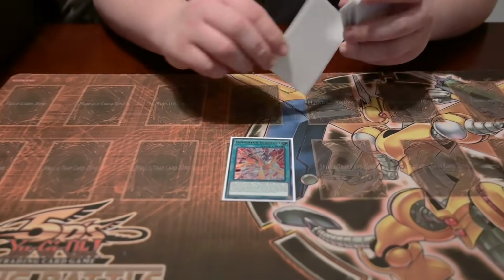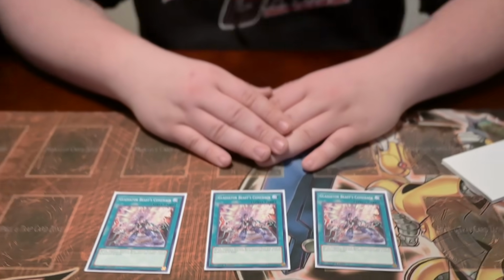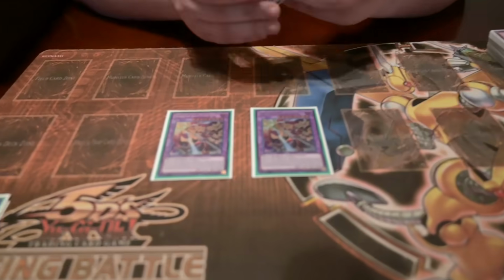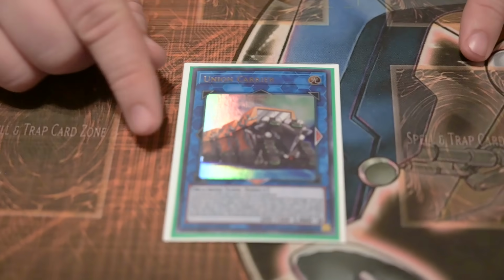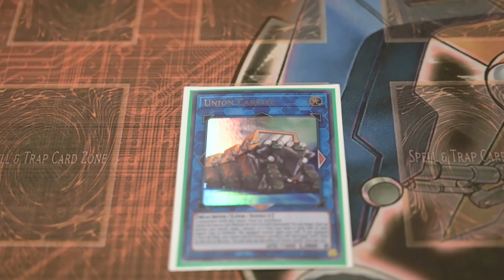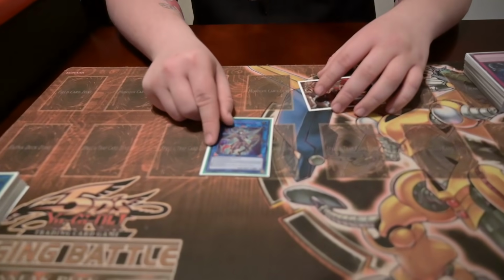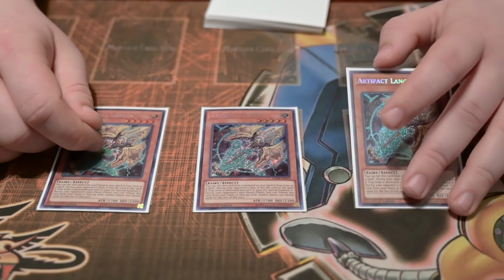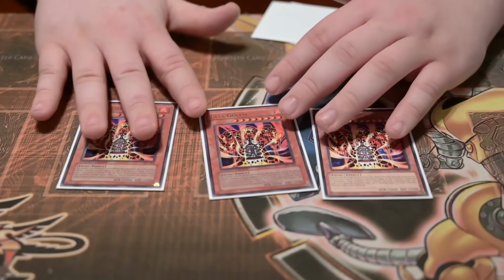Gladiator Beast MR5 Deck Profile Yugioh 2020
Get ready Gladiator Beast 2020!